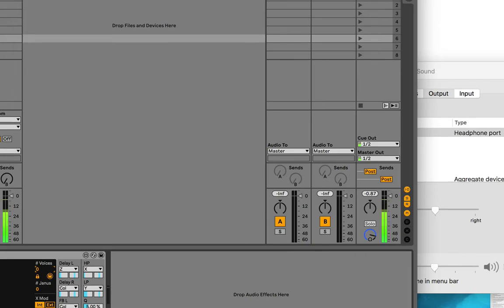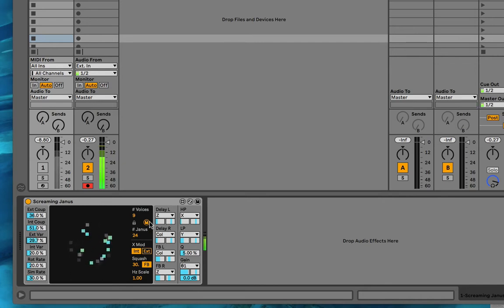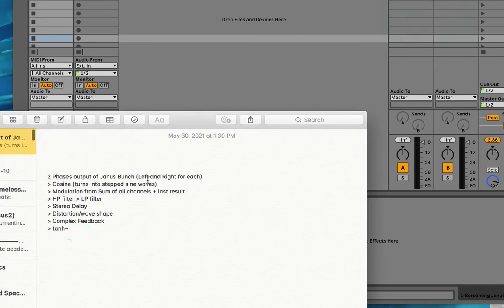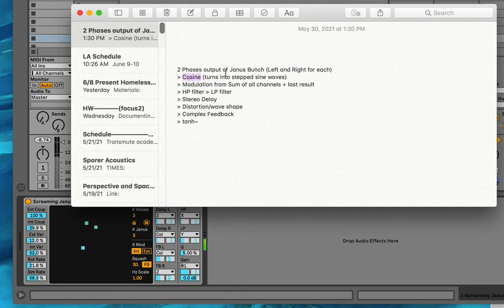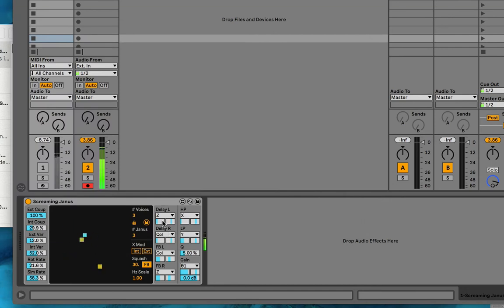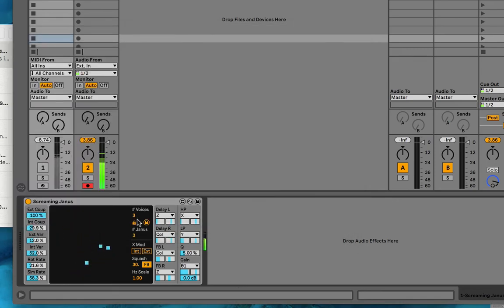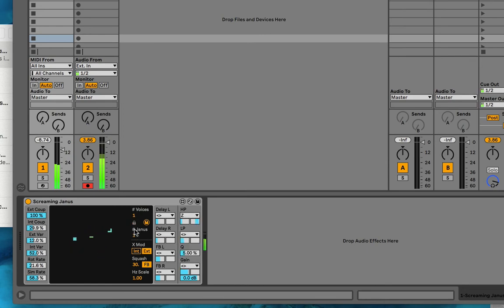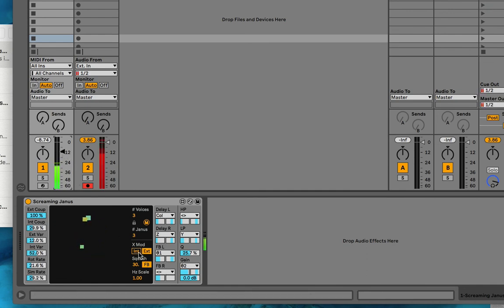Screaming Janus Walkthrough - Max for Live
FREE device: Janus bunch oscillators modulating a bank of brutal feedback oscillators